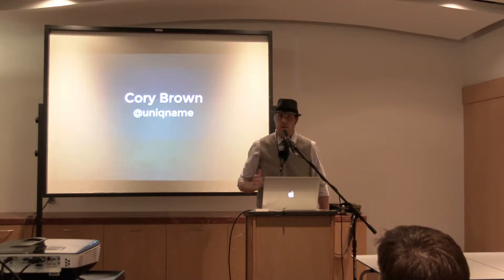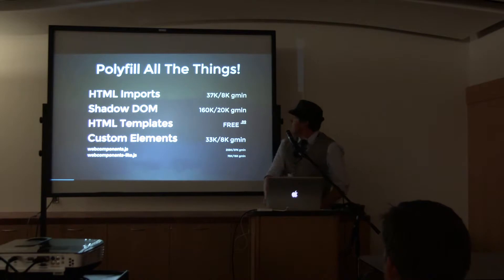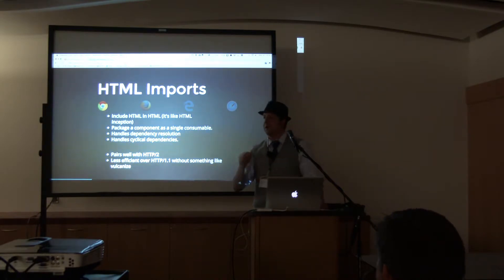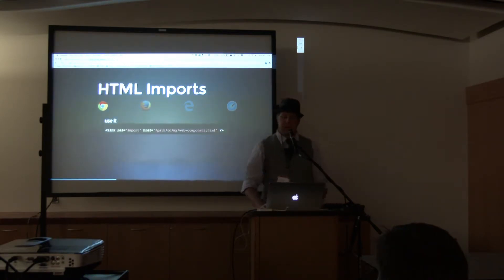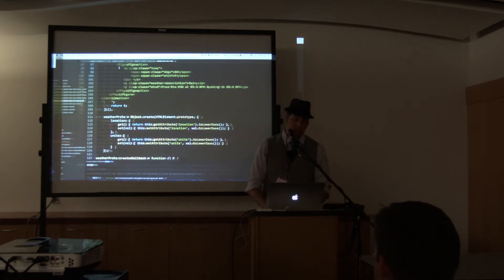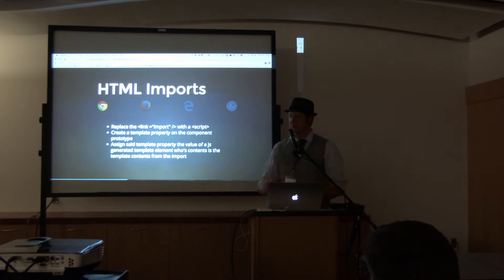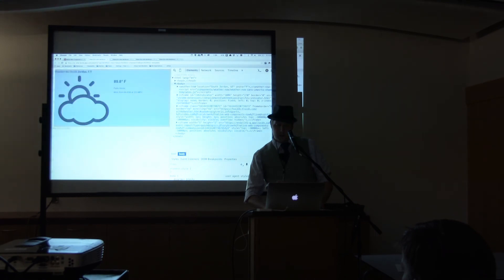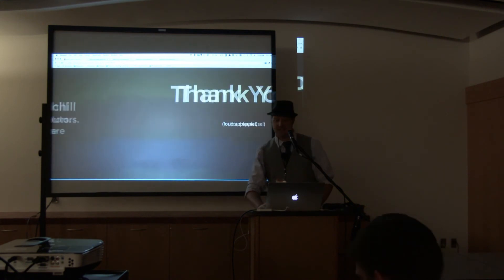Native Web Components Now Cory Brown